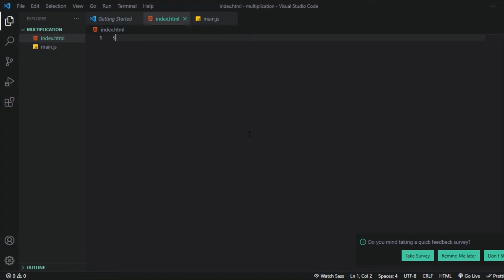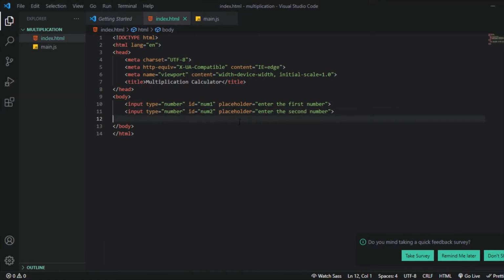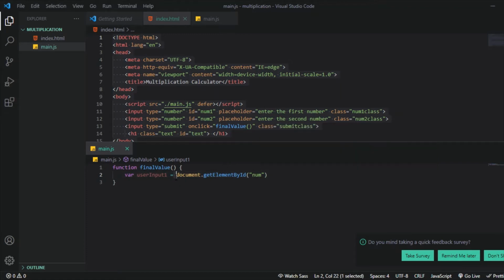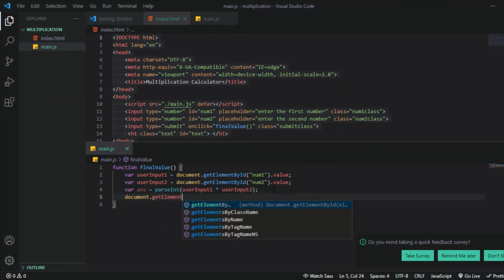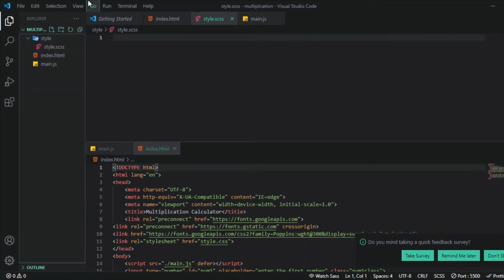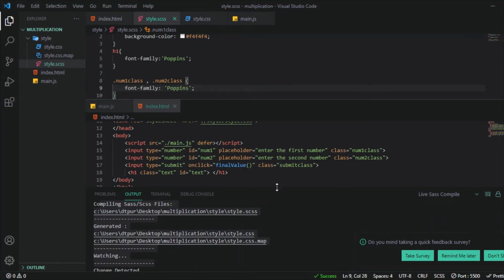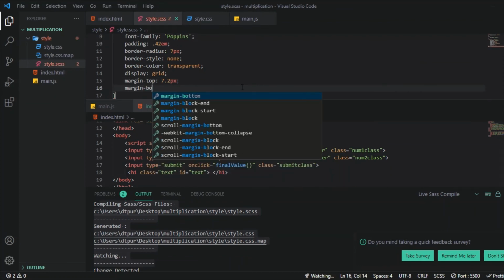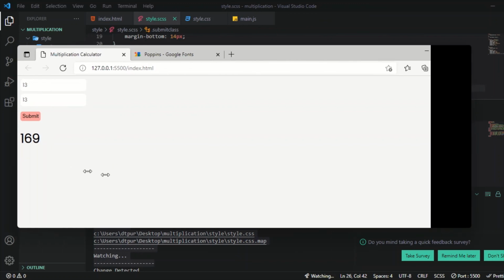Making a calculator from JS and HTML || Part 2 Multiplication Calculator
Please see this video till end.